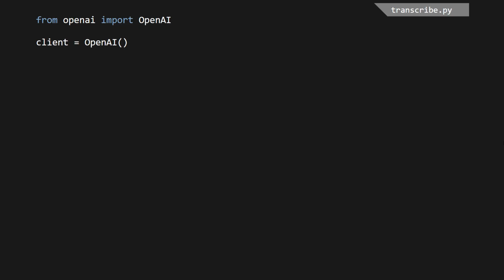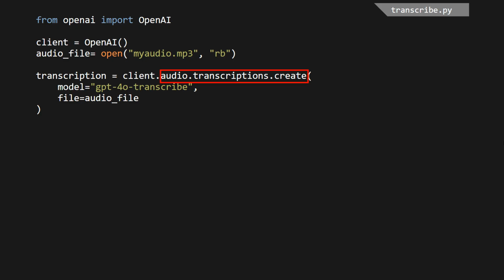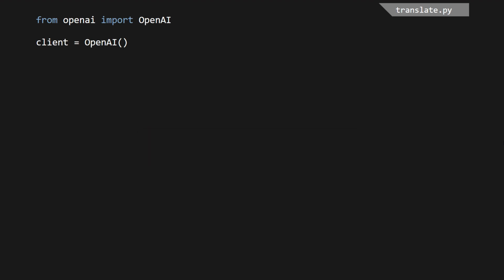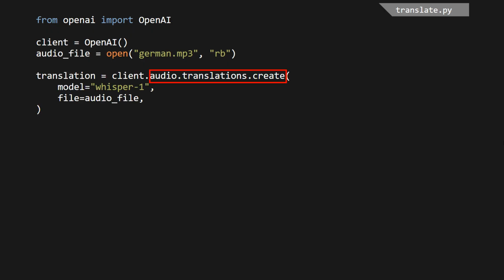Learn Generative AI Programming - Part 7: Audio to Text (Python version).